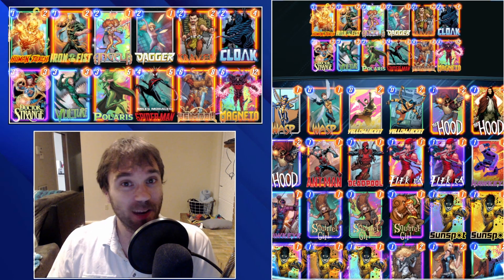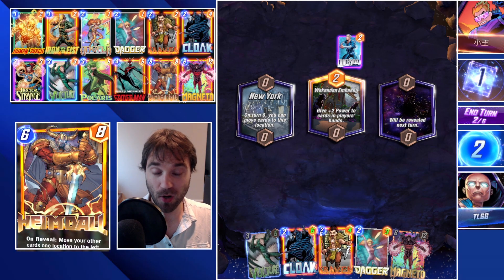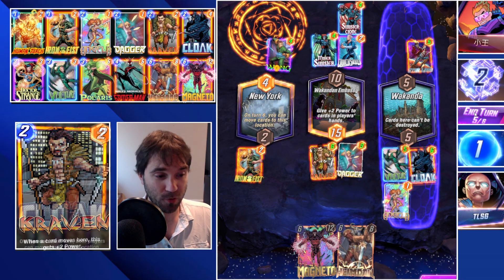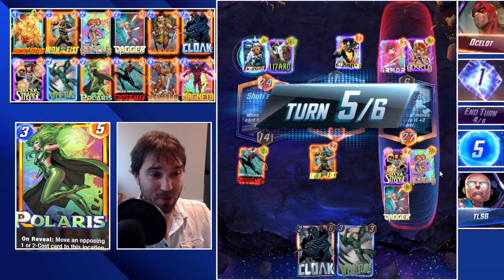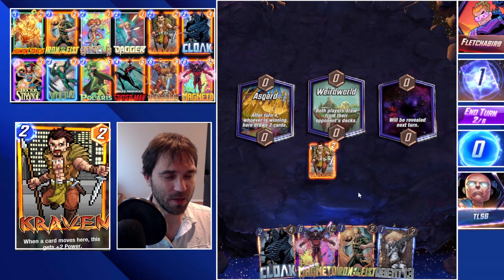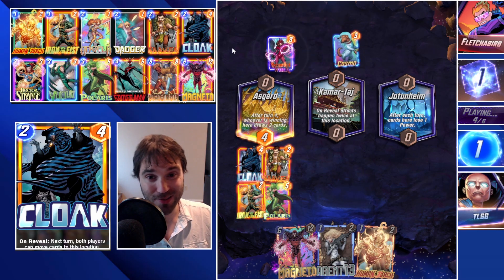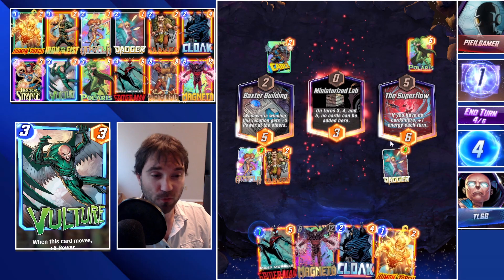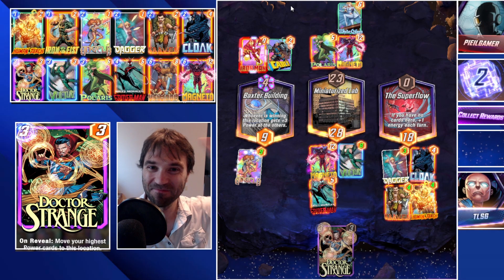Can This Move Deck Be Tier 1 - Marvel Snap Best Movement Deck Gameplay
0:00 Deck Explanation
2:33 Game 1
6:38 Game 2
10:54 Game 3
15:39 Game 4

DECK CODE